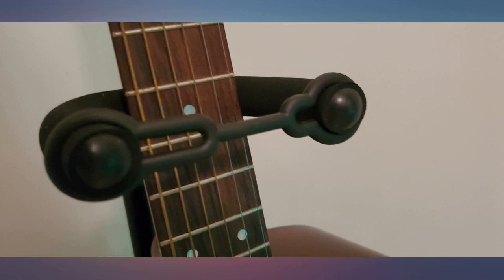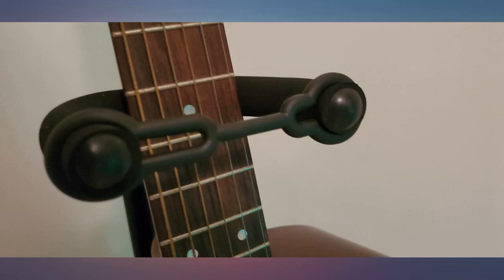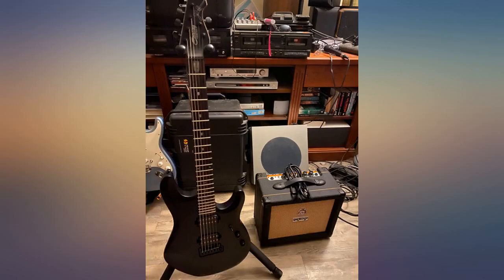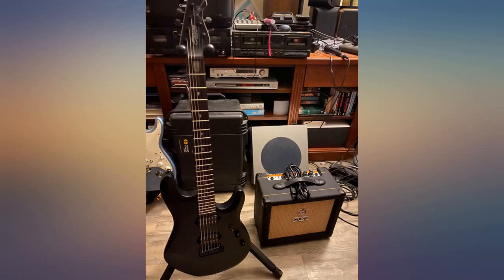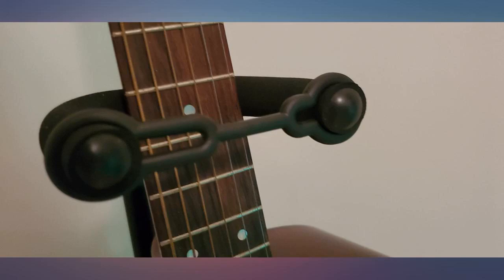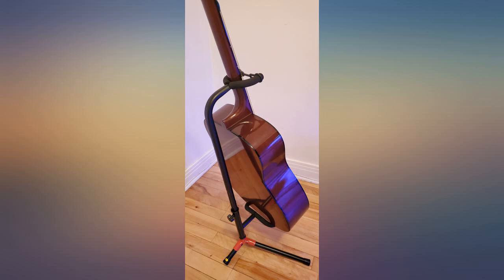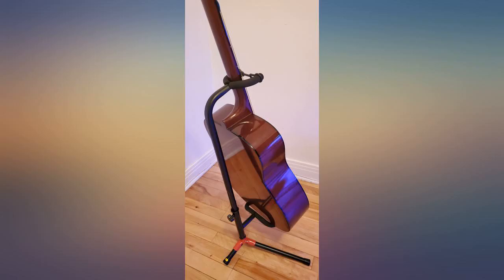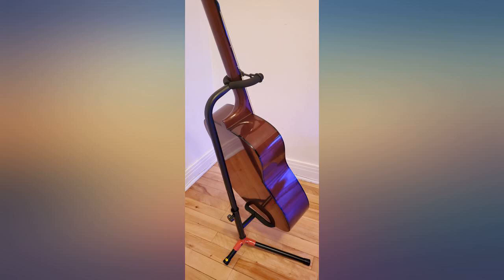Fender Adjustable Guitar Stand, Black//Red review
Fender Adjustable Guitar Stand, Black//Red

Main Features:
- Conveniently showcases your acoustic, electric or bass guitar
- Height-adjustable neck yoke comfortably accepts various instrument sizes
- Lower support swivels to accommodate standard and offset body styles
- Metal construction is durable enough for road use, and padded yokes won't harm nitrocellulose instrument finishes
- Easily collapsible for convenient transport